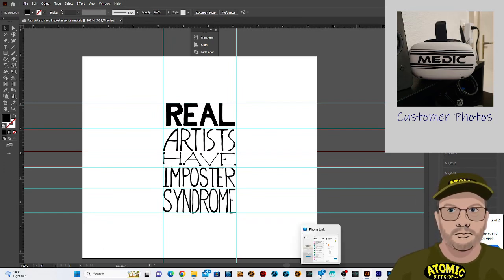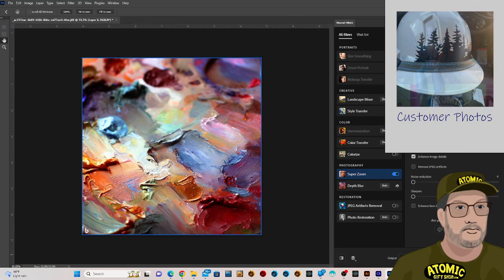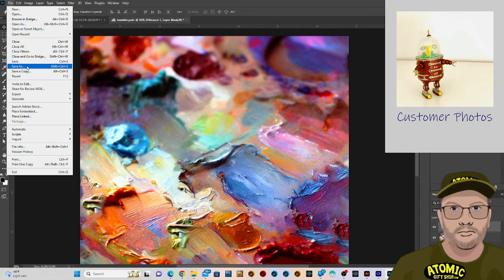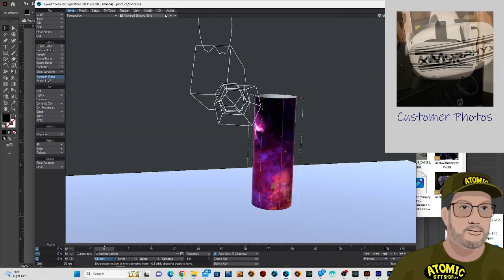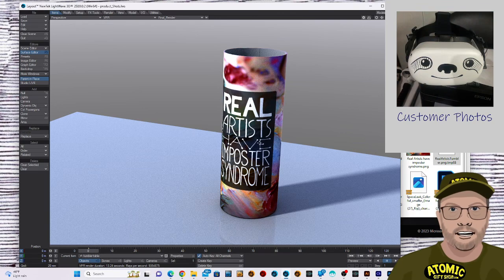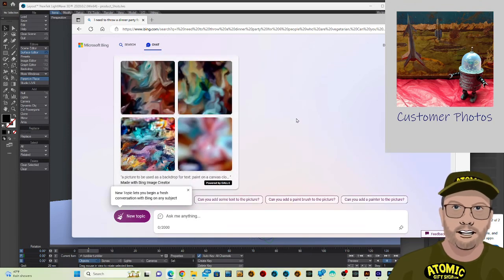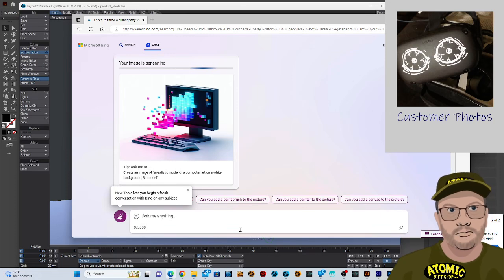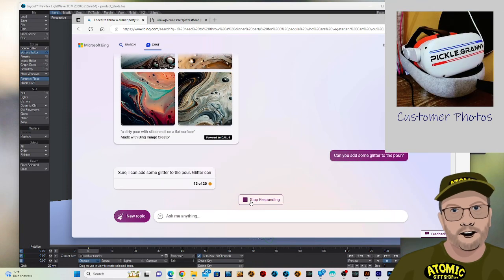Real Artists Have Imposter Syndrome Design (Continued) (Unedited Live Stream from Apr 19, 2023)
In this continuation of the tumbler design video, the creator faces technical difficulties with OBS and explores different background options using Photoshop's AI-enhanced upscaling and neural filters. While experimenting with color grading and seamless techniques, they encounter challenges with the software's responsiveness and the image's quality.

After a brief break, the creator returns to the project and considers simplifying the background design. They discuss potential options like a simple color with filigree details, acknowledging that a professional look can be achieved without complex backgrounds. Ultimately, the creator decides to end the stream for the day, leaving the final design decisions for a future session.

AtomicGiftShop.com
AtomicGiftShopUS.etsy.com

Background Music licensed from Dark Fantasy Studio